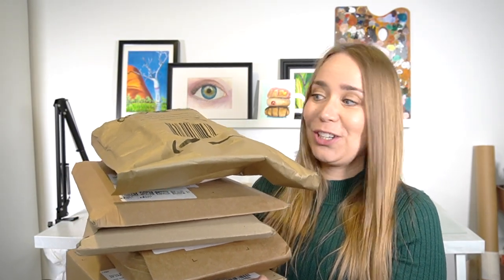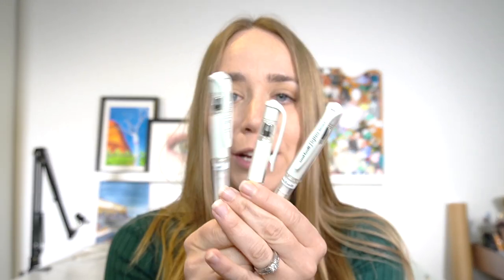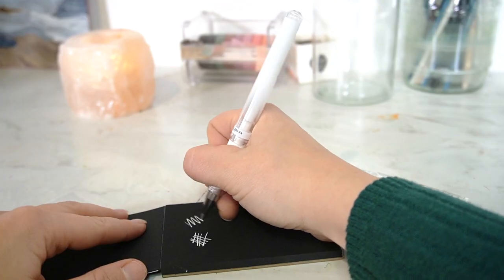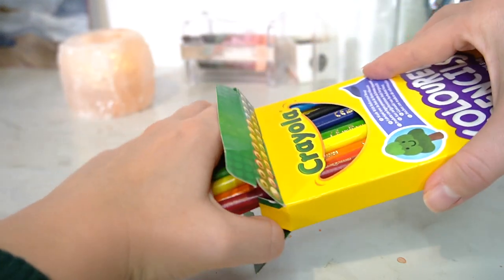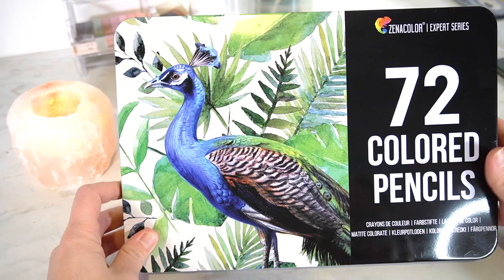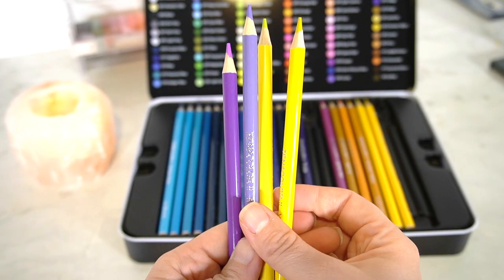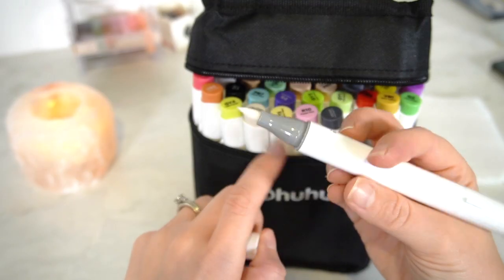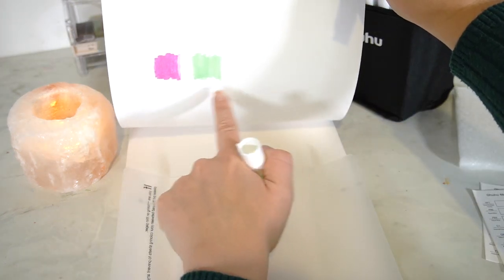Amazon Art Supply Haul on a Budget!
All the art supplies I've bought from Amazon on a budget!!

I searched high an low on amazon to find all the budget art supplies that are on a budget and I'm sharing everything I found with you.

Faber Castell Kneadable eraser
Uni-Ball UM-153 Signo Broad Point Gel Pen - White
Silithus Paint Brushes 6 Pieces Set
Brush Marker Pens 48 Colour
72 Colouring Pencils with Metal Box by Zenacolor
10 Packs Blank Canvas Panels Board 20 x 20 cm
Arrtx Gouache Paint Set, 9 Colors x 30ml
CRAYOLA Colouring Pencils - Assorted Colours (Pack of 24)
Winsor & Newton, Marker Paper, Bleedproof, A4
Roll Colorful Masking Paper Tapes